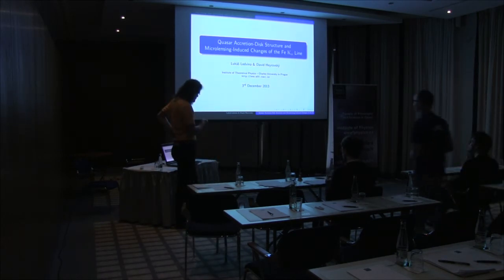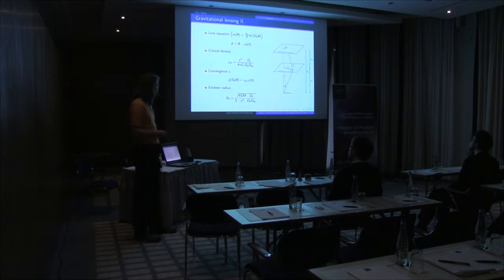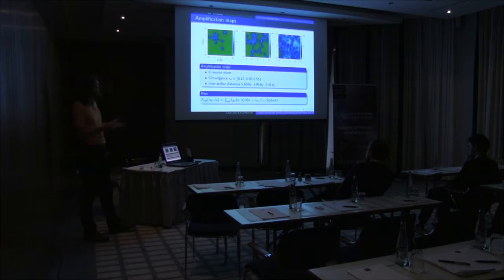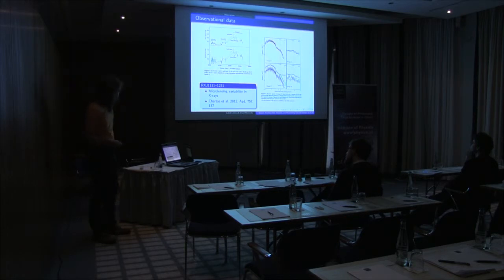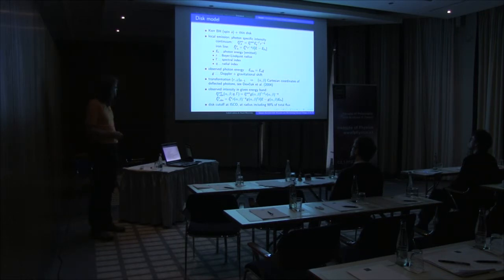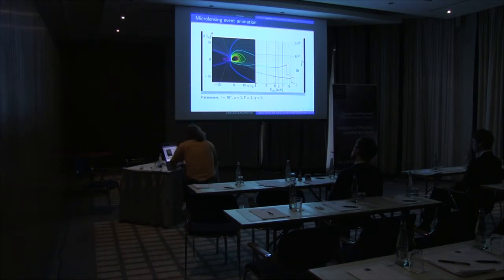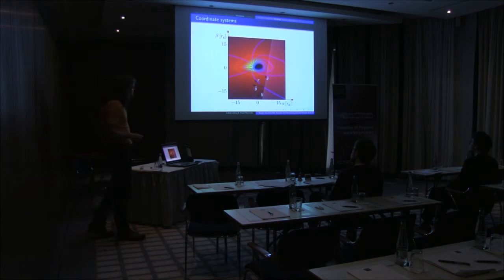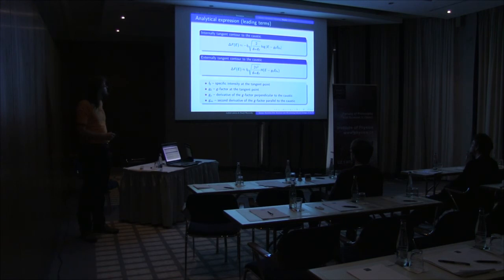Lukáš Ledvina: Quasar Accretion-Disc Structure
Lukáš Ledvina: Quasar Accretion-Disc Structure and Microlensing-Induced Changes of the Fe K-alpha Line